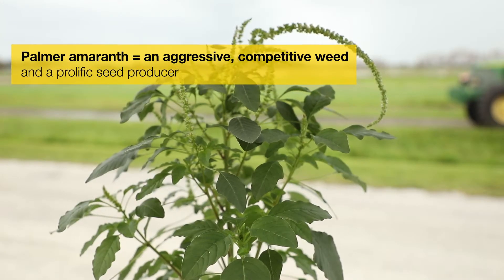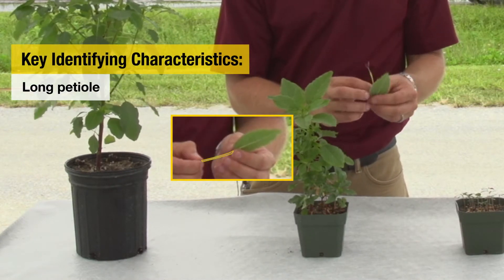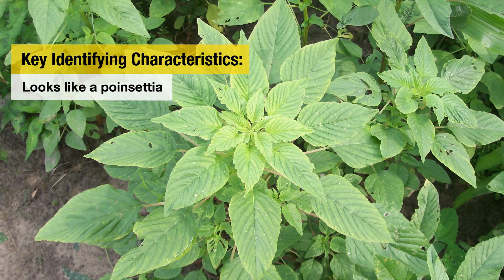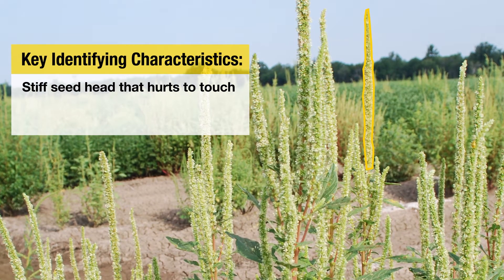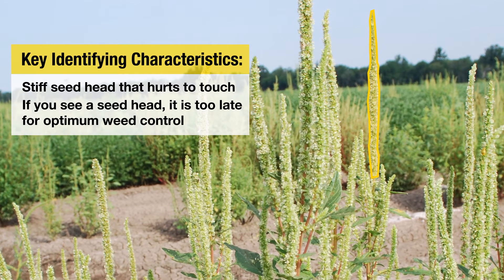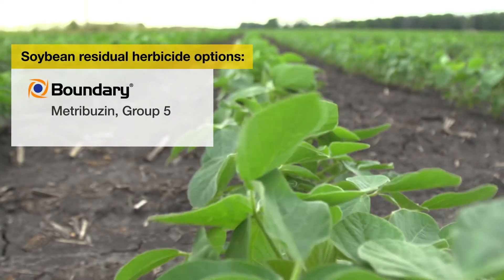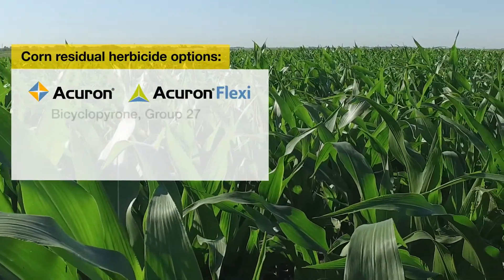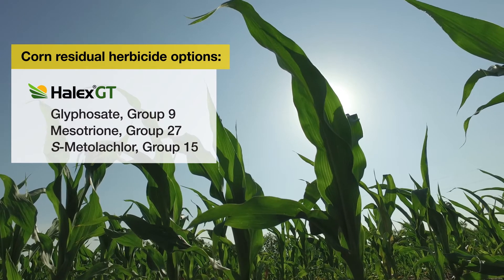How It’s Done: Identify and Manage Palmer Amaranth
Palmer amaranth can grow up to 3 inches per day. Know when it is present in your field and the best way to manage it. to learn more about weed resistance in your area.

00:00 How to identify Palmer Amaranth
01:04 How to manage Palmer Amaranth
01:16 Soybean residual herbicide options
01:32 Corn residual herbicide options